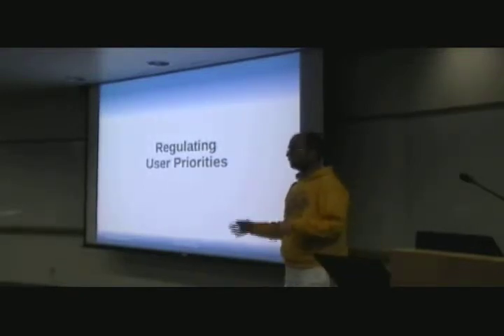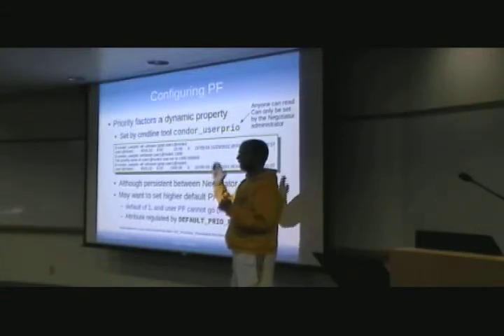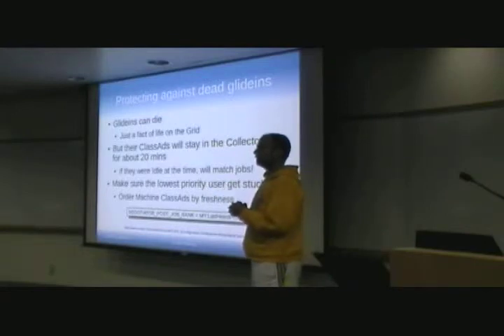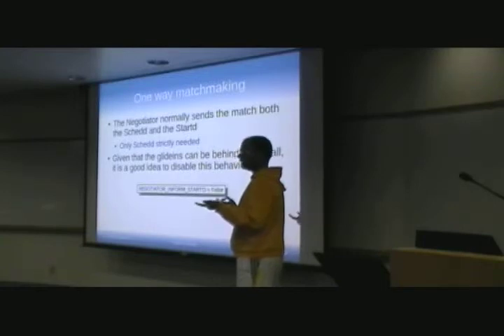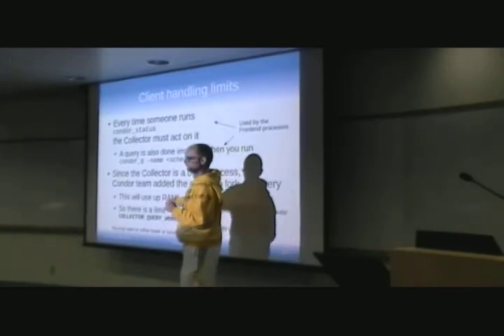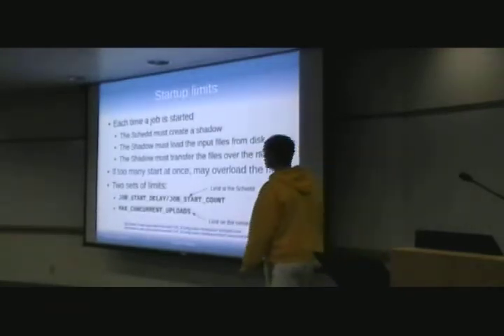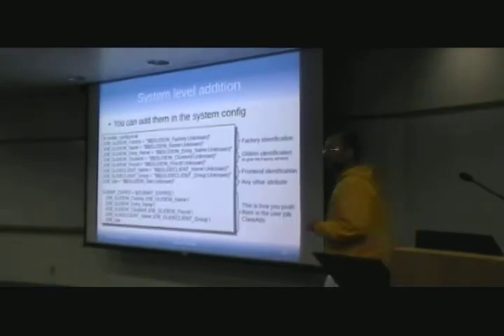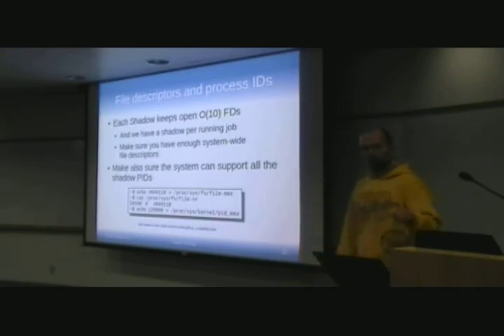Condor tuning - glideinWMS Training Jan 2012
This talk walks you through the various knobs that need to be tuned to get Condor work with glideinWMS.
Part of the glideinWMS Training session held in Jan 2012 at UCSD.